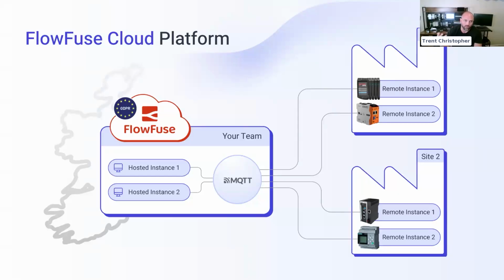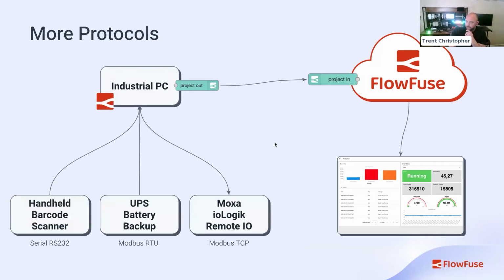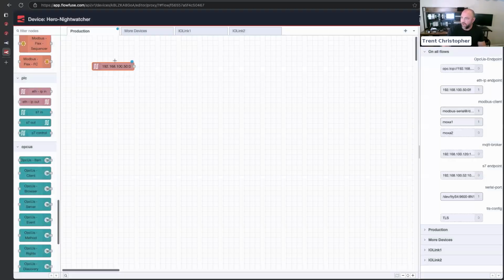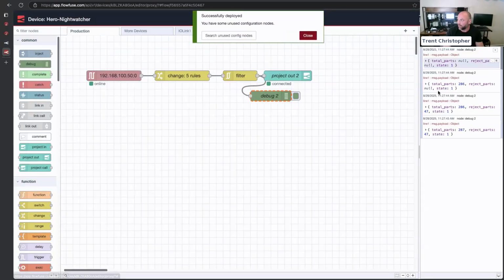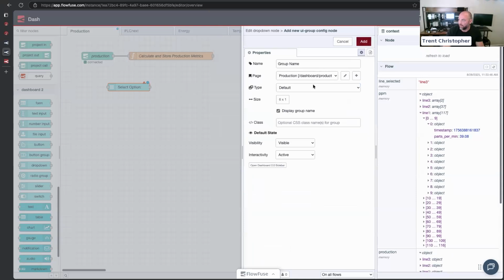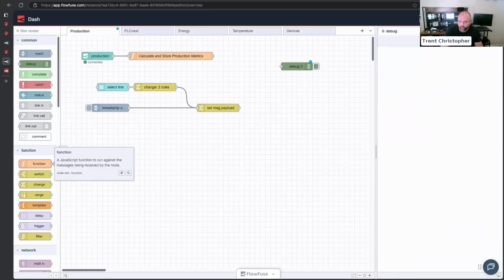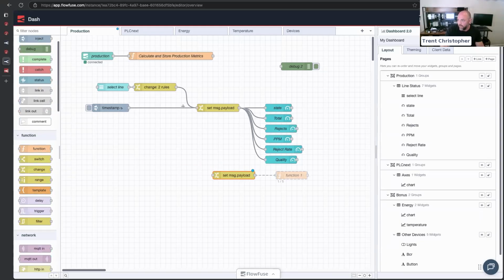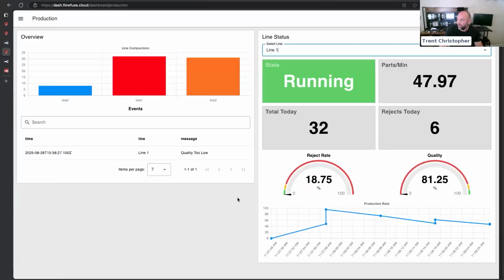Be an Industry 4 0 Hero: From Shop Floor Data to Real Time Dashboards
Join Trent Christopher as he demonstrates how to:

- Connect diverse manufacturing devices in minutes, not months, using simple, standardized approaches.
- Rapidly build real-time dashboards displaying live production data from multiple equipment sources leveraging the power of Node-RED and FlowFuse.
- Implement plug-and-play connectivity for legacy machines and modern IoT devices.
- Create actionable visualizations for immediate operational improvement.
- Deploy cost-effective dashboard tools using Node-RED and FlowFuse, without extensive programming or IT resources.
- Scale from single machine monitoring to facility-wide visibility using repeatable processes.